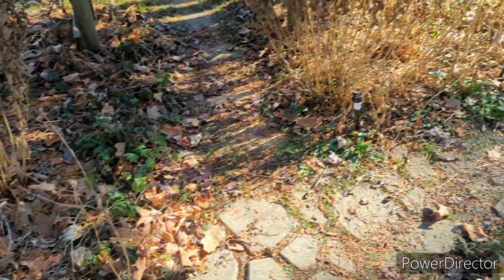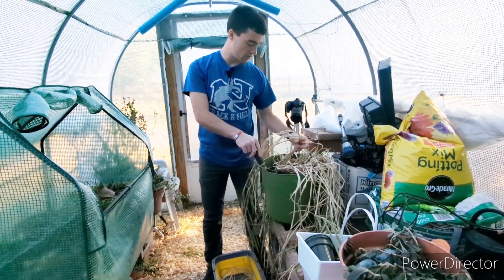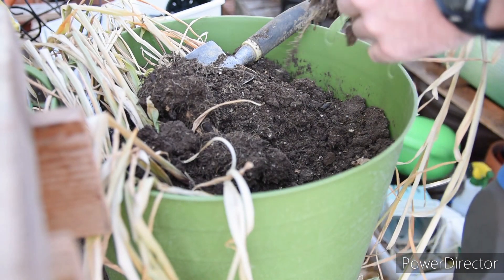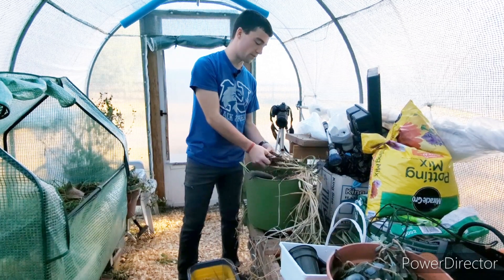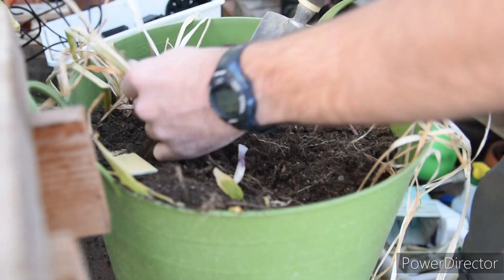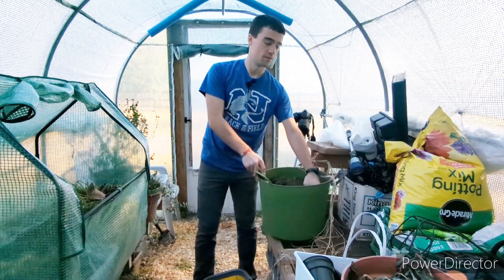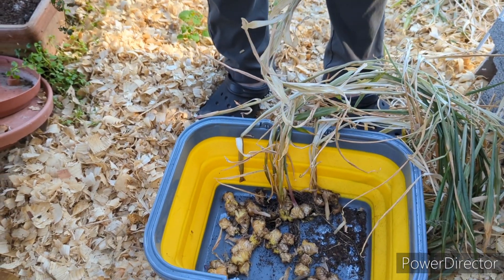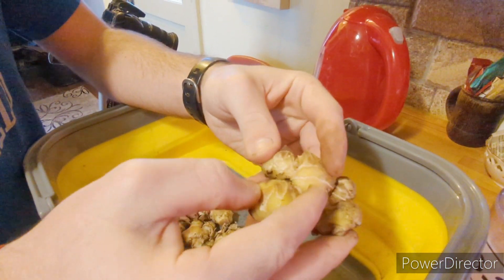Harvesting and preserving ginger with Simon!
Trying some new things with editing and cameras and sound….. trying and learning! We hope you gleaned some new knowledge. Thanks for joining us!